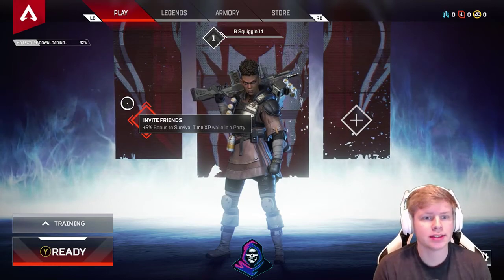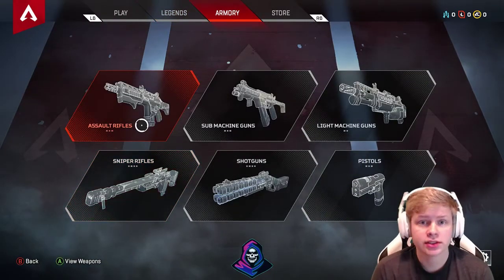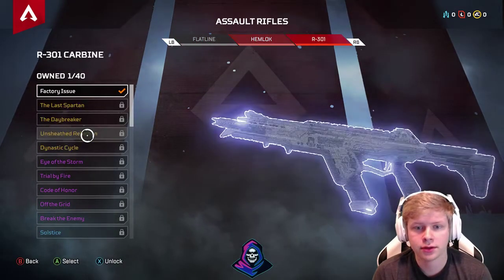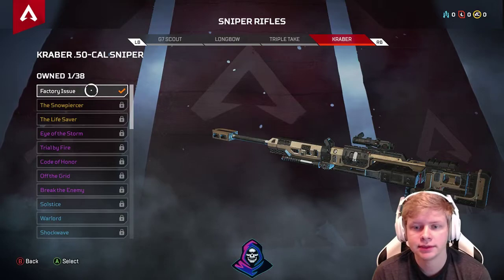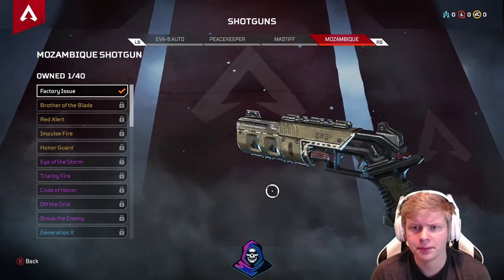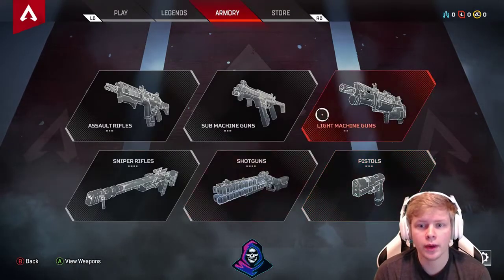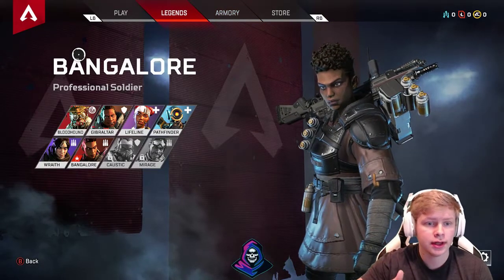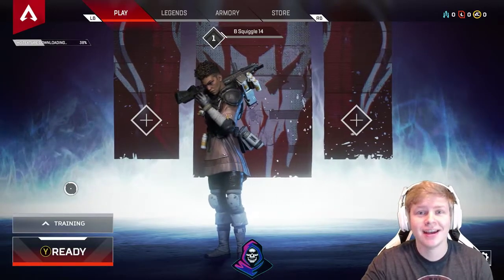Apex Legends - ALL GUNS AND CHARACTERS! Live Gameplay in Description!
Here is a first look at the available content in Apex Legends on Xbox One 2/4/2019